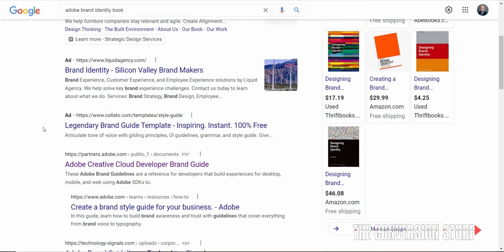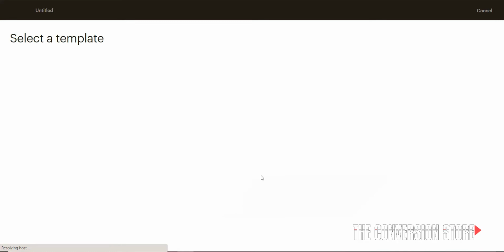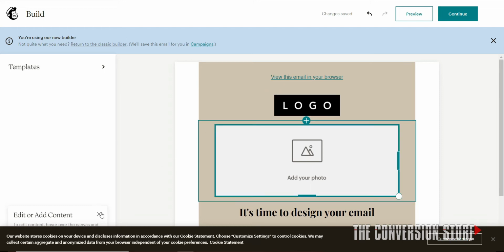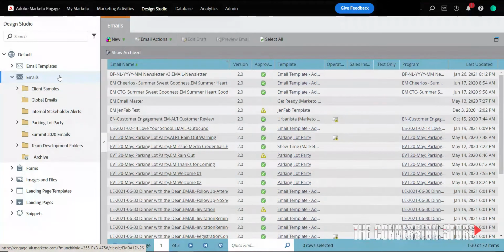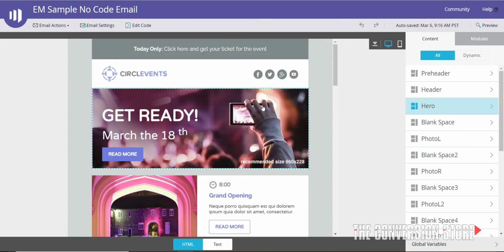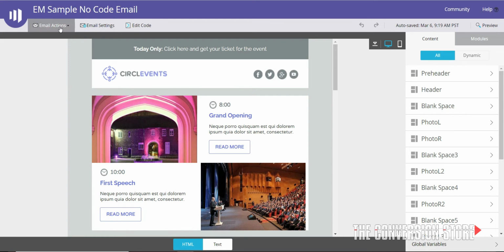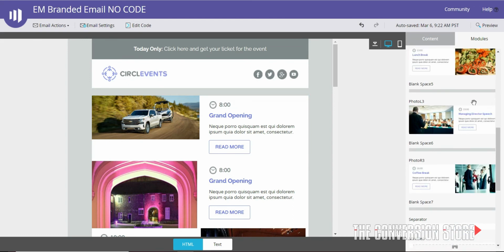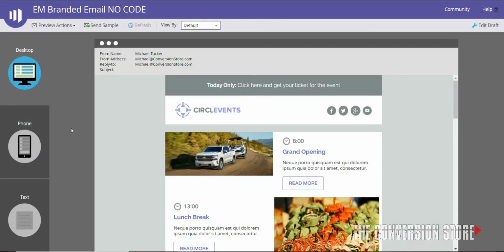Marketo Minutes - No Code Email Templates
Many Adobe Marketo Engage users complain about having to know HTML and CSS code to create email templates that match your brand identity using the native email templates. In today's Marketo Minutes, we'll show you how to create your own email templates without writing a single line of code.

Marketo Minutes are quick 10-to-15-minute video training sessions that offer tips and advice that you can use to build your B2B marketing automation stack using insights from our work at Conversion Store, an Adobe Certified Partner who works with Adobe Marketo Engage marketing automation software.